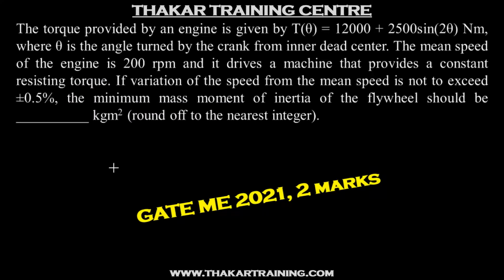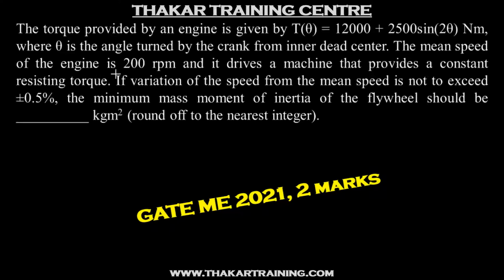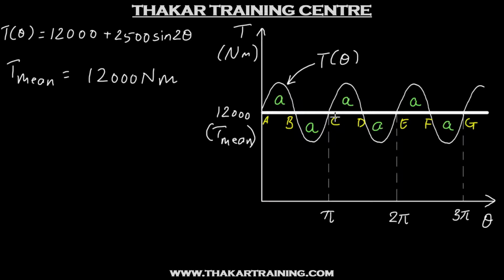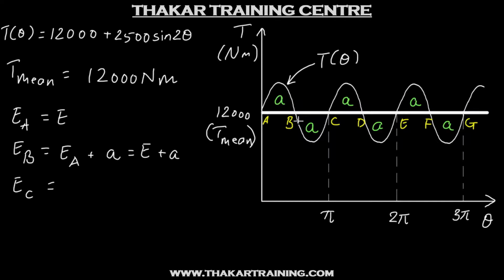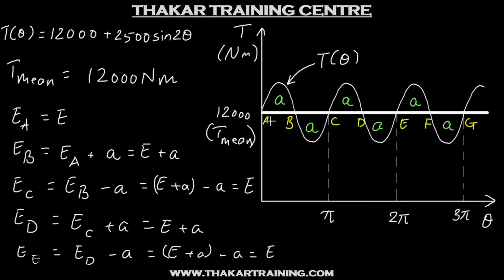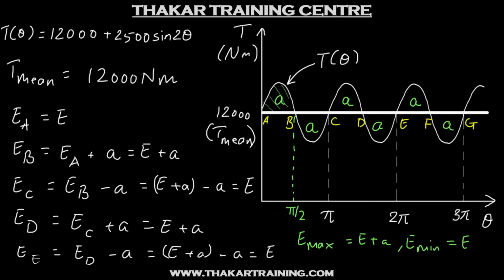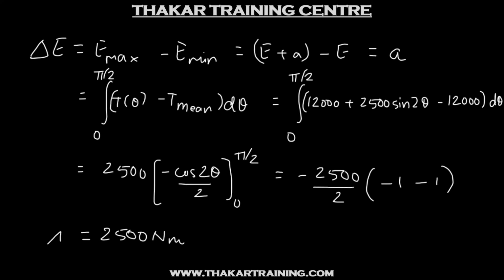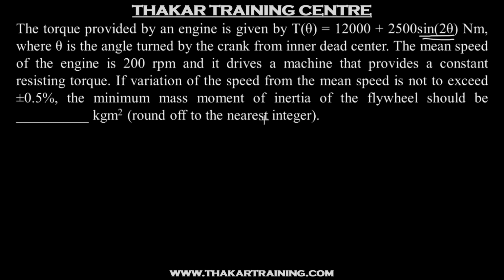GATE 2021 Solution | Mechanical Engineering 2 marks Question on FLYWHEELS explained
GATE 2021 Solution for Mechanical Engineering 2 marks question on Flywheels is explained in this video. This video will be helpful to students preparing for GATE Mechanical Engineering. This video is best understood if the earlier video on flywheel has been watched and understood entirely, where the following is explained
- finding mean torque from turning moment diagram
- finding fluctuation of energy of flywheel
- determining maximum fluctuation of energy of flywheel
- calculating mass moment of inertia of the flywheel using flywheel formula